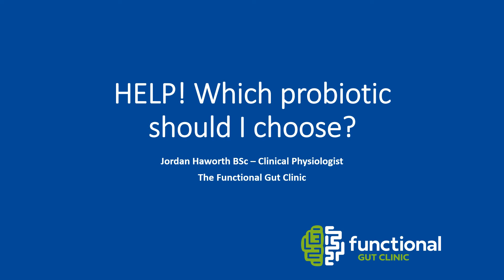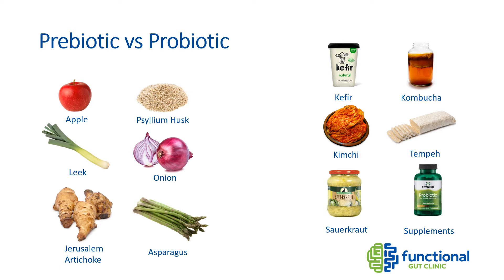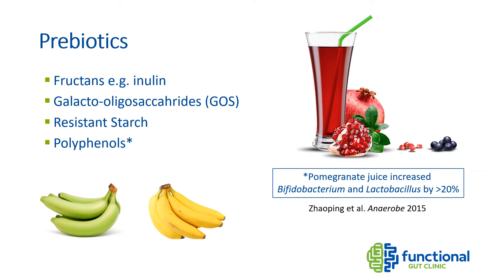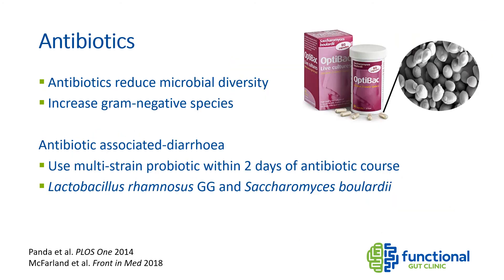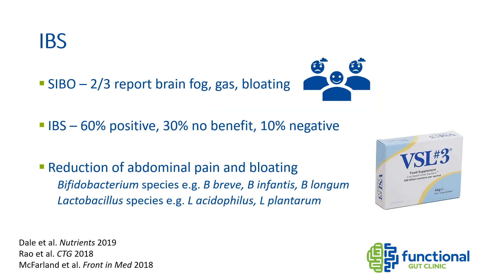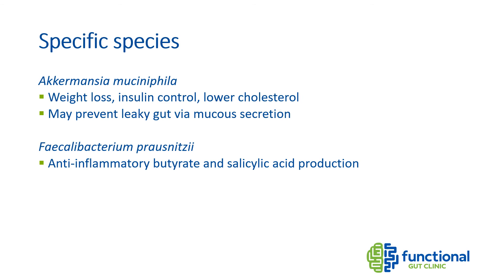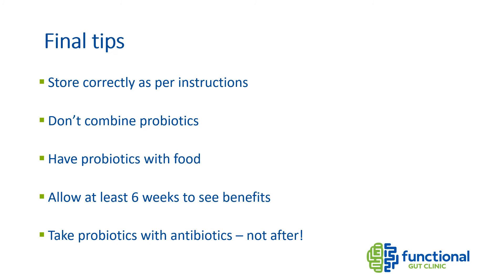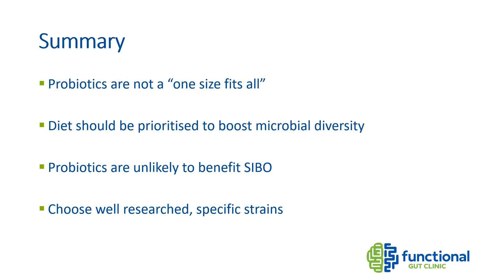Webinar April 2020 Probiotics Presentation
Understand the difference between prebiotics and probiotics